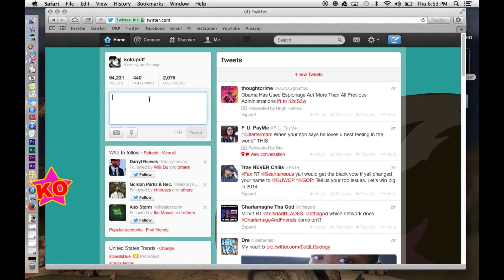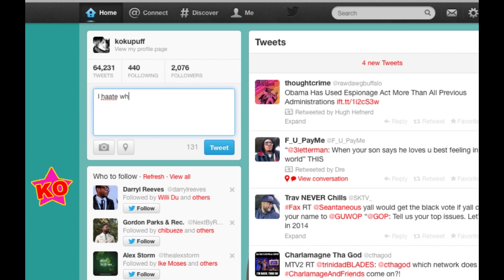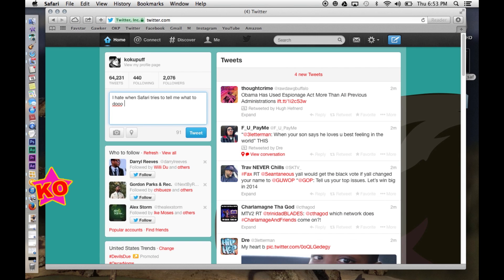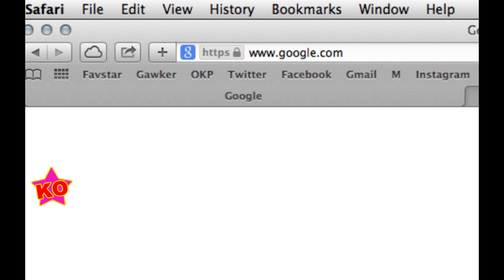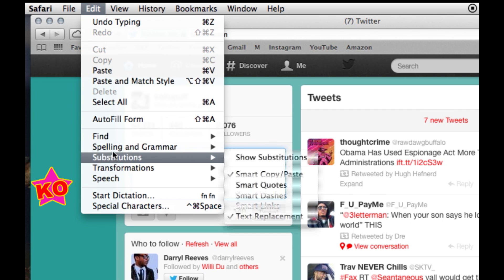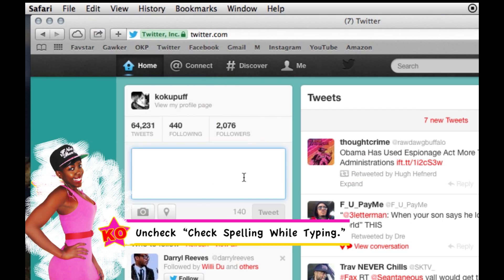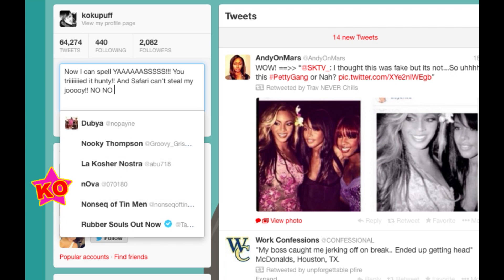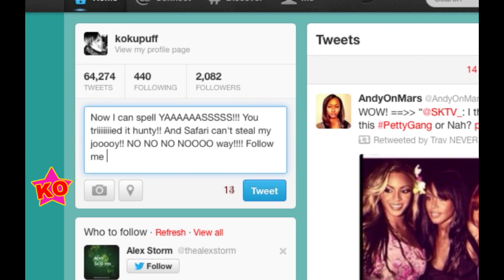How to Disable Autocorrect in your OSX Safari MacbookPro Browser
Video Updates IG: @KokuTV

I made this video by request. This is how to disable the autocorrect function in your browser. This actually goes for most Apple programs that have an autocorrect feature. You can typically disable right from the edit menu. Let me know if you have any more questions.

I know how annoying this can be. Now it doesn't have to annoy you any longer. Hit me up on Twitter if you have any questions. I respond to anybody that doesn't have a private account (I can't see private replies, is why.)

- Ko